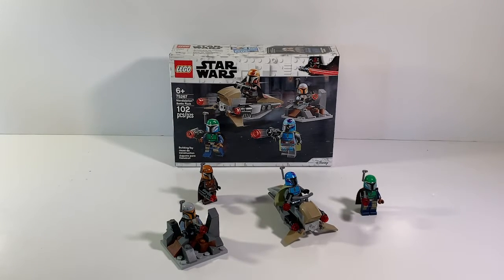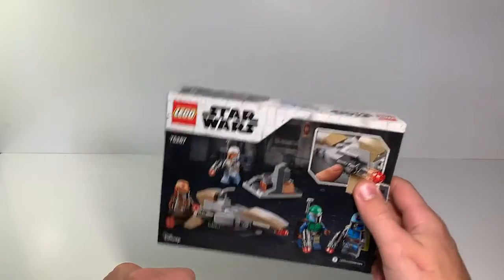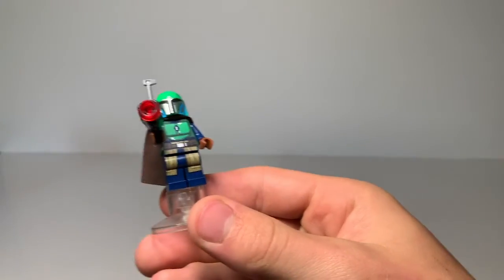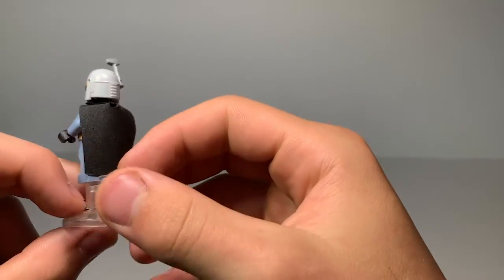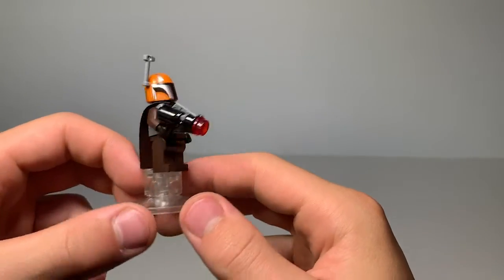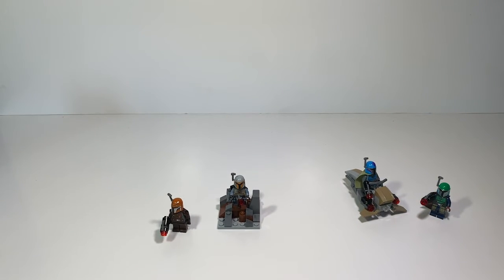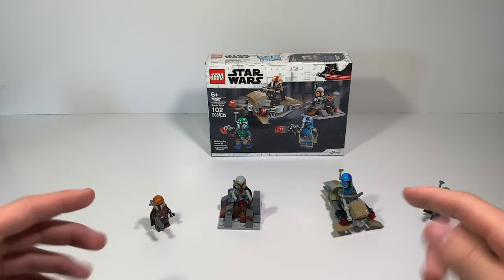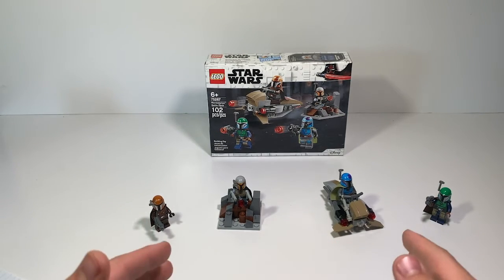2020 Lego Star Wars Madalorian Battle Pack (75267) Review! 4th Of July Special! 🇺🇸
Happy 4th Of July everyone! Thought I'd make a short video on one of my sets for you all to enjoy! Finally was able to get a time lapse of my build in the video of me actually building the set. With the more sets I get, I'll include more build clips at the end of my reviews!

As a reminder, the OC Builds Discord is officially here!!!
I will be announcing uploads, pics, and information/upcoming details regarding the channel.